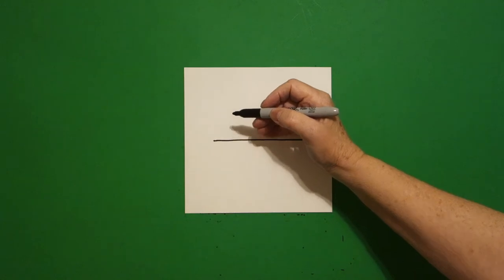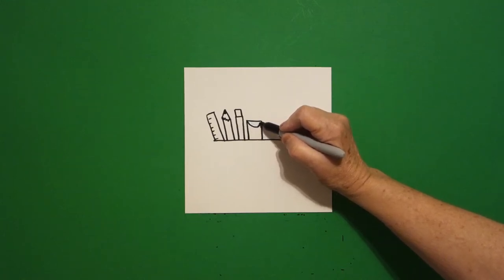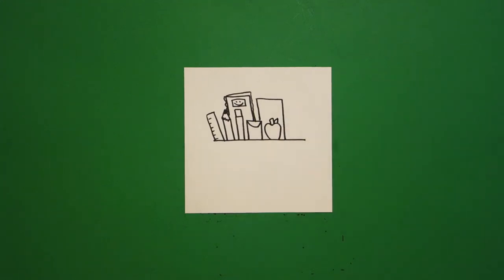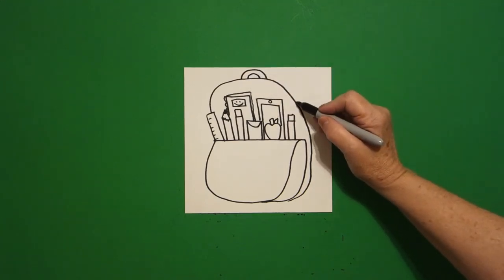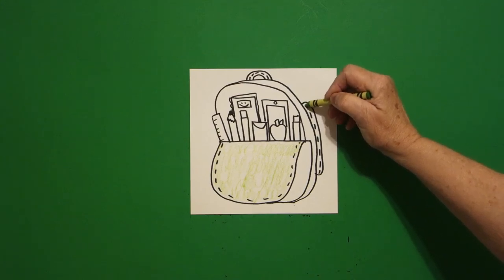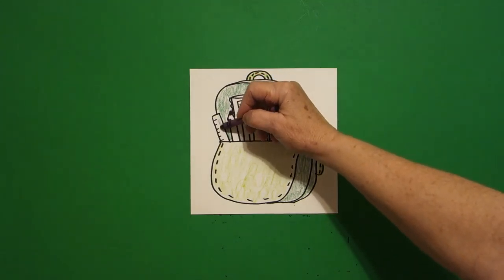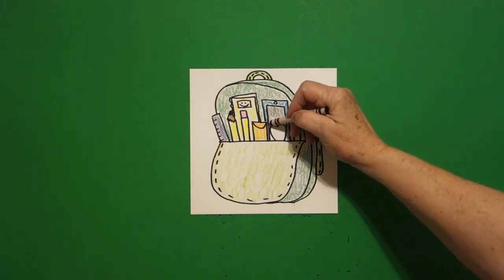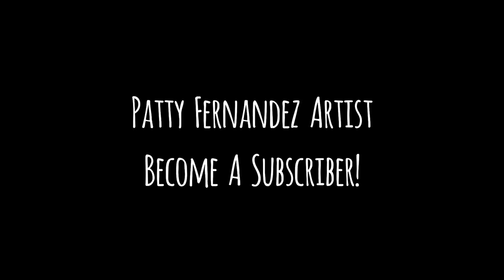Let's Draw a Backpack!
Easy to follow directions, using right brain drawing techniques, showing how to draw a Backpack!